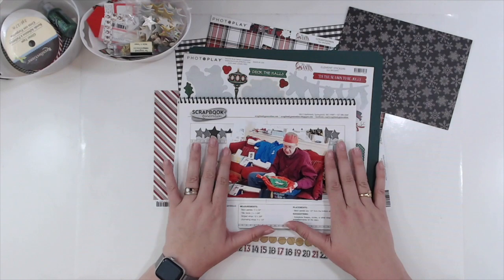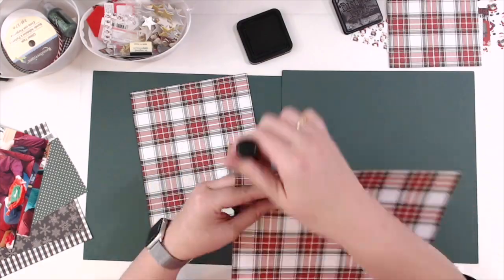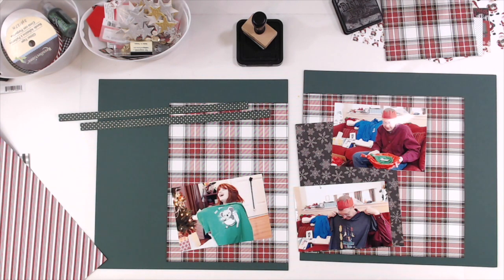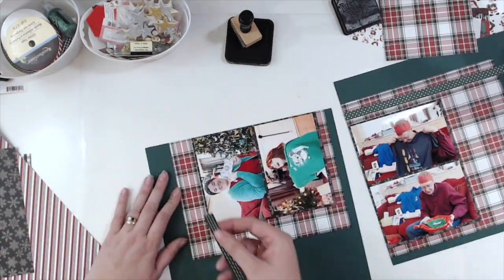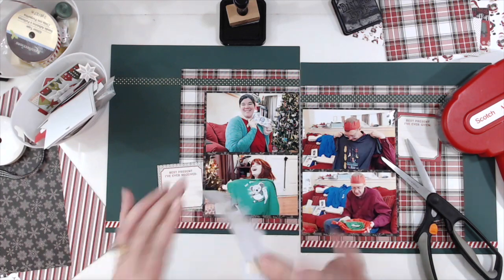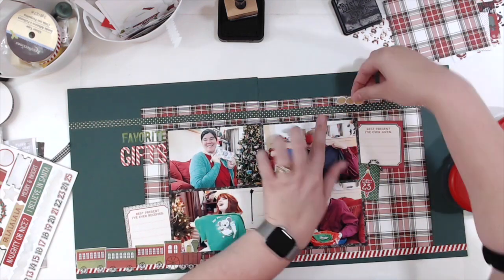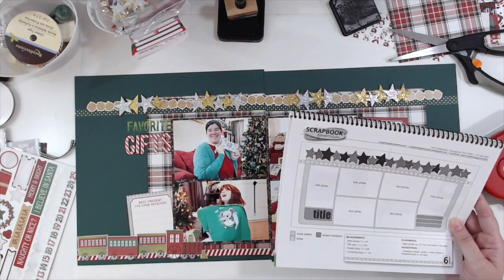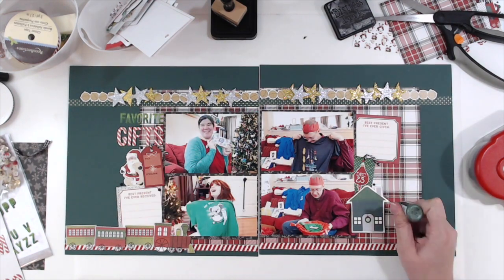Crafty Christmas in July - Favorite Gifts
Hello everyone and welcome to Crafty Christmas in July we have lots of talented ladies creating one Christmas project a week for the whole month of July! Now is the time to get those undocumented photos of Christmas out! Play along with us!